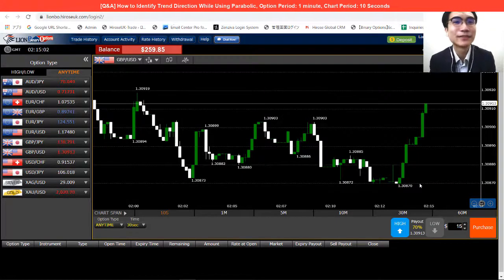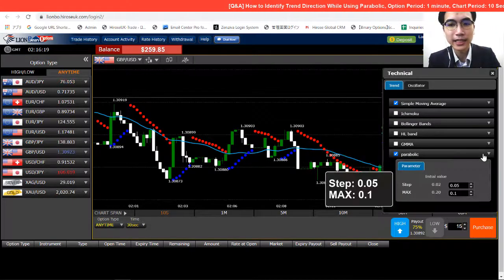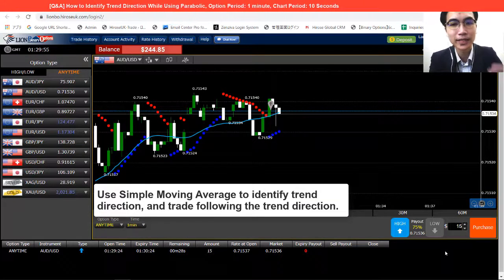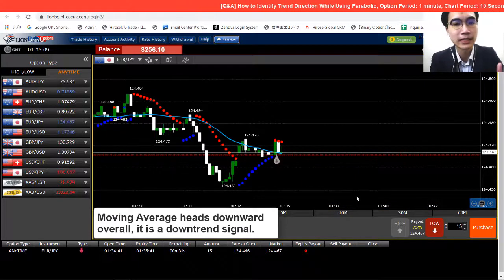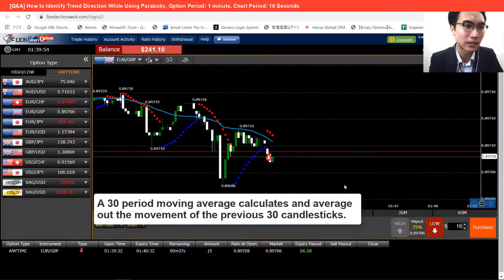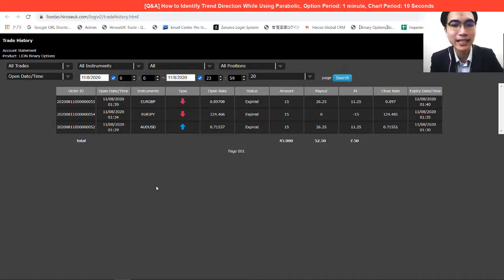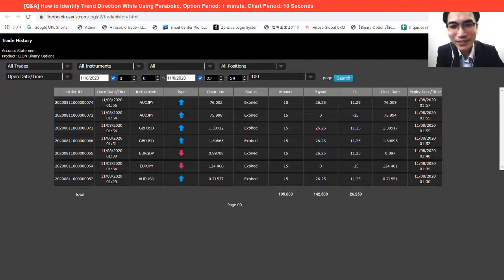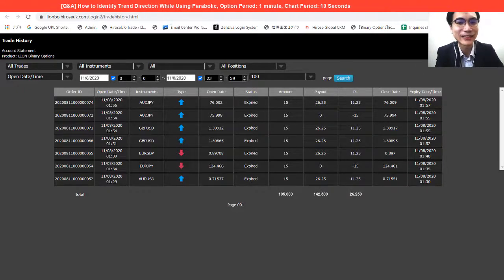[Q&A] How to Identify Trend Direction While Using Parabolic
WE NO LONGER OFFER BINARY OPTIONS, TRY OUR FX TRADING!

Strategy: Parabolic SAR + SMA
Option Period: 1 minute
Chart Period: 10 Seconds

I received a question from one of my customers yesterday and saying it is hard to identify trend direction when using parabolic SAR. Indeed, it is not the easiest thing you can expect, and for today I have added in another indicator that is able to help you to identify trend direction easily and strike for profit using the Parabolic.

There was another 10% growth on my capital today, take a look at my video today to find out how you can identify trend direction easily and effortlessly.